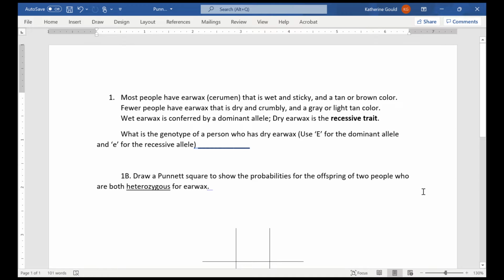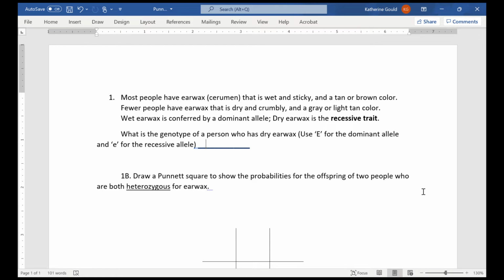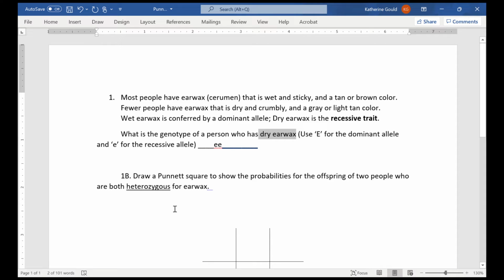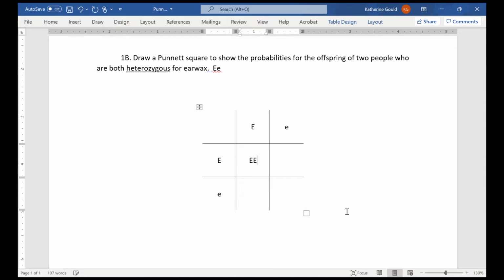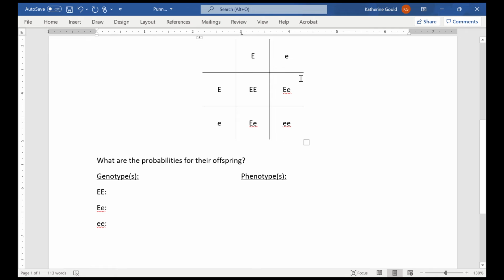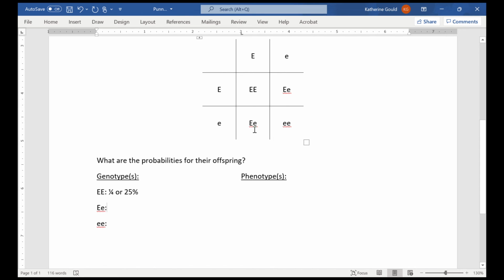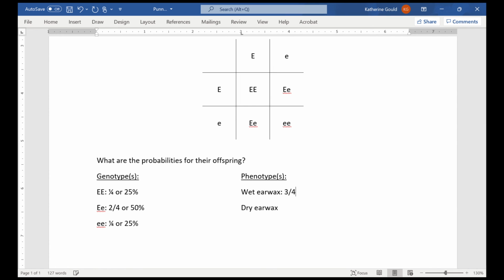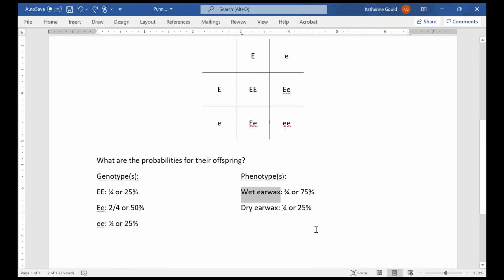Punnett Square Example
Prof. Gould completes a Punnett Square for a monohybrid cross.